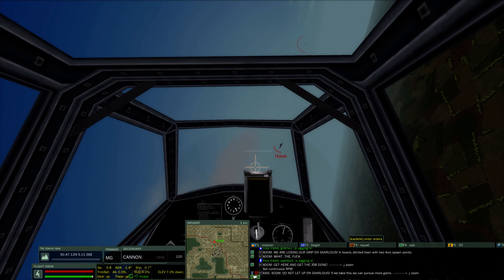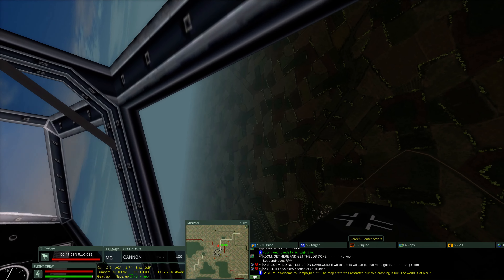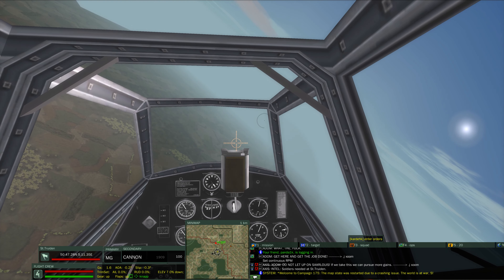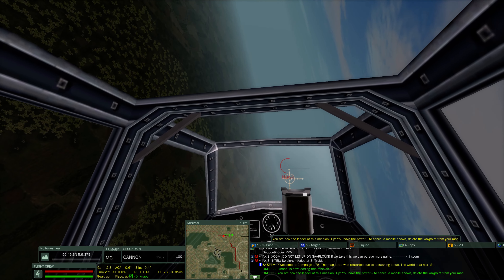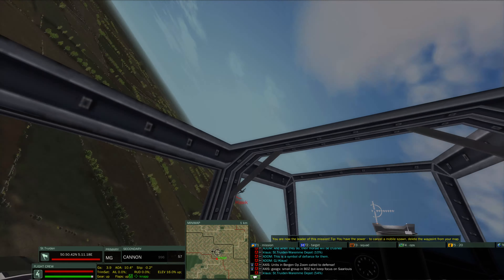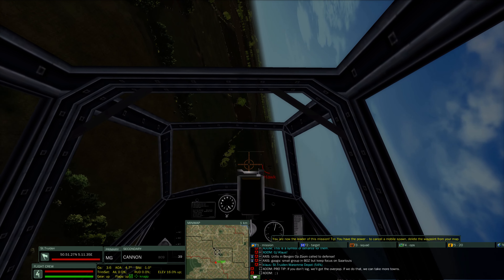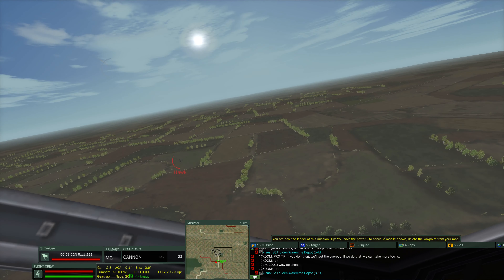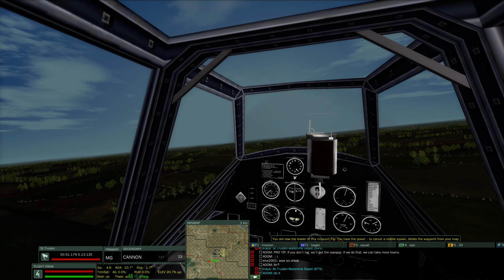2 v 2 with robbie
WWIIOL